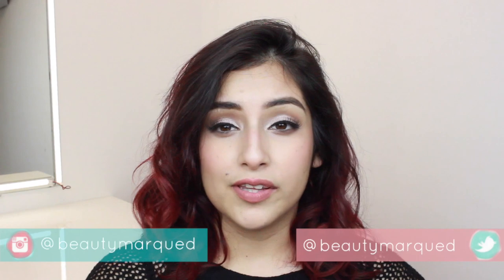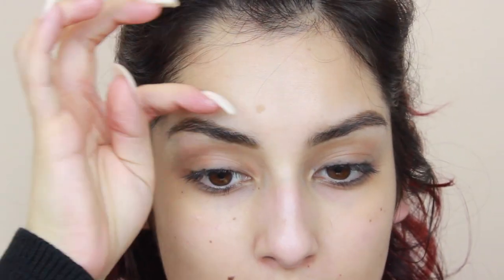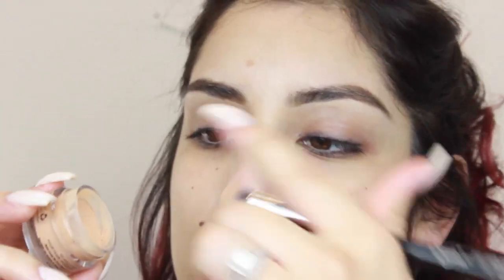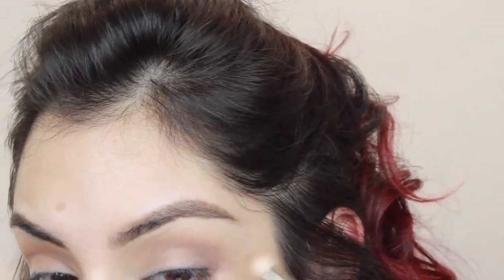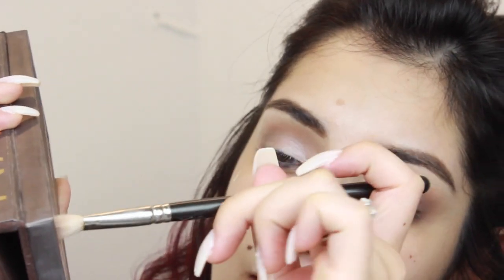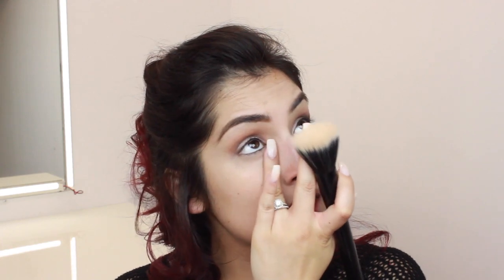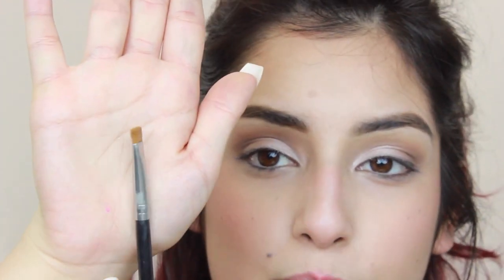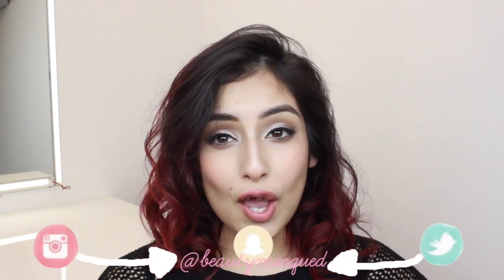My Go-to Natural Glam | Beautymarqued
Important stuff will be right here...

This is a very long vide so here are the time stamps in case you wanna jump around:

Skin Prep| 1:05
Brows | 1:36
Eyeshadow Application | 3:16
Concealer | 7:44
Set concealer & Contour | 10:18
Blush/Highlight | 12:09
Lashes/Liner | 13:00
Lips | 13:55

HI. This is my favorite all time look. I mentioned it in my May Favorites Video. Hope you enjoy.

FACE:
Clinique Moisture Surge Gel Creme
Eve Pearl Dual Salmon Concealer
Maybelline Master Conceal | Light Medium
Wet n Wild Contour Highlight Palette
MAC Mineralize Skinfinish | Soft & Gentle
Covergirl Cheekers Blush | Natural Twinkle

EYES:
NYX Eyeshadow base | Skintone
Naked Palette | naked, buck, sin, virgin
NYC Eyeliner | black
Ardell Lashes | 120 Demi

LIPS:
NYX Lipliner | Natural
Wet n Wild Lipstick | Bare it All

nails: C&E polish | Alabaster

I have the color Light Brown, 16 in. , 200 Grams

Keep in mind,  I will review products based on my honest opinion.

MUSIC
Artist: Deaf Kev

FTC: All opinions are my own. I stand by any products I promote. If a product is ever sent to me I will let you guys know.

Always leave your mark.